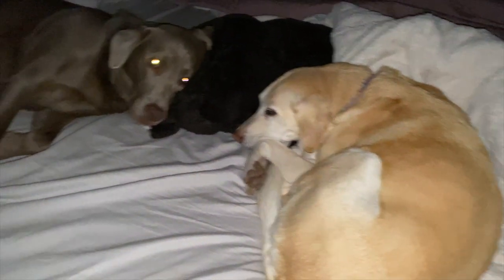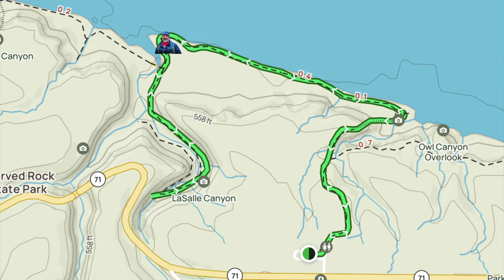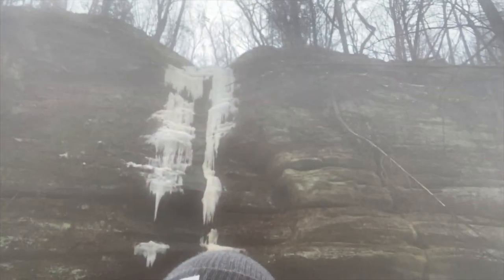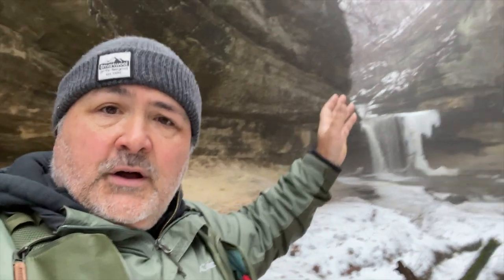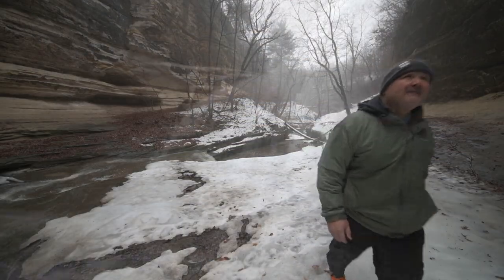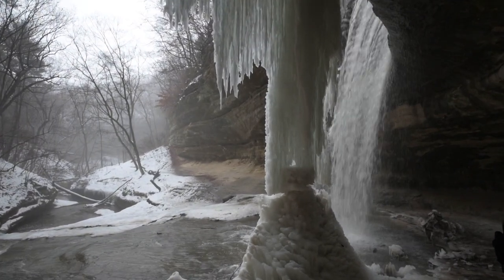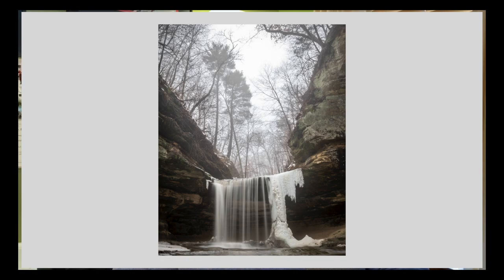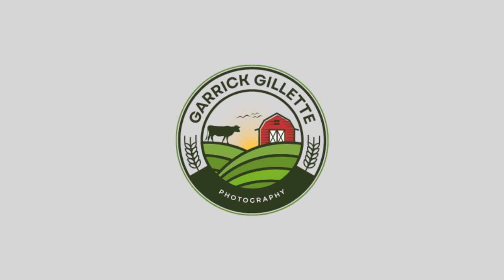STARVED ROCK STATE PARK - BEHIND THE WATERFALL!!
Starved Rock State Park in Oglesby IL has to be one of the most beautiful places in all of the Midwest.  Regardless of Season, the canyons, the streams the rivers the forests ALWAYS DELIVER an amazing experience of natures joy.  It's truly THE MUST SEE of the Midwest

Primary Camera (Stills) - Nikon D850
Secondary Camera (Stills) - Nikon D500
Primary Camera (Video) - Canon M50
Action Camera - Olympus TG4
Long Lens - Sigma 70-200mm F2.8
Medium Lens - Sigma 24-70mm 2.8
Wide Lens - Nikon 20mm Prime 2.8
Filter Kit - Lee Landscape Set
Polarizer - Lee Landscape
Image Editing - Adobe Lightroom
Image Editing - Adobe Photoshop CC6
Video Editing - Final Cut ProX